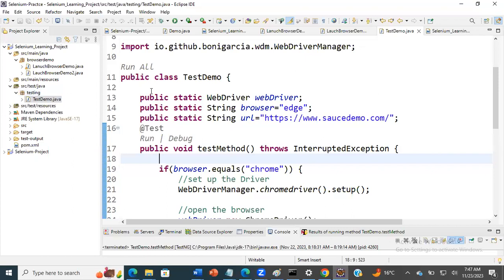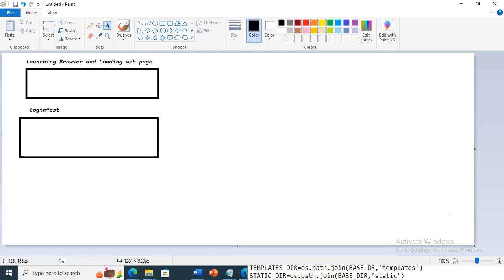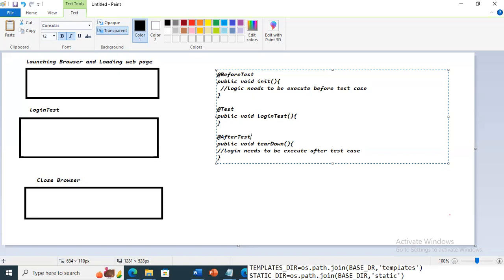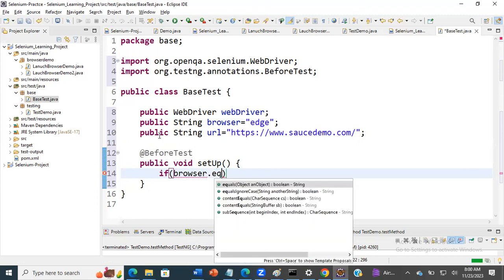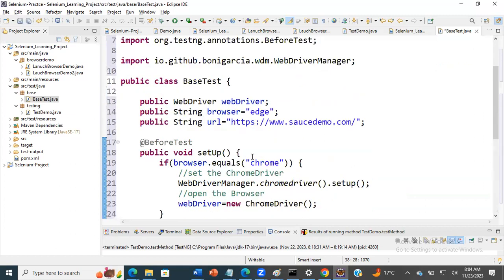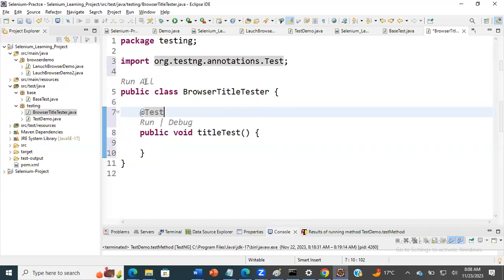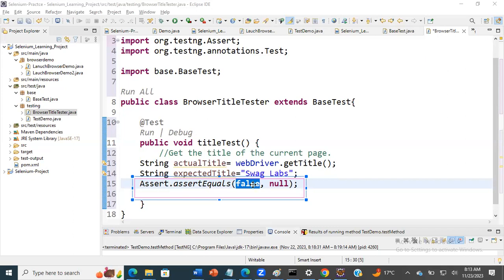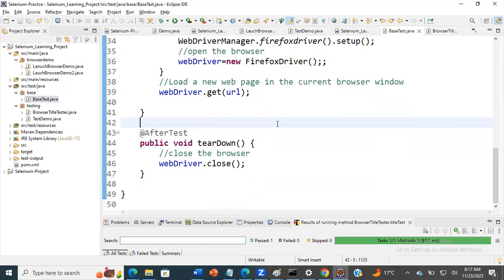Selenium WebDriver Tutorial #4 - How to Define Base Test Class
Defining Base Test Class
 |- In Selenium Base class is the main class which takes care of Browser setup, loading configuration file and other reusable methods like screenshot, handling sync issues and many more.

|-With base class you can avoid code duplication and can reuse the code  as much you want.

Example:
package base;
import org.openqa.selenium.WebDriver;
import org.openqa.selenium.chrome.ChromeDriver;
import org.openqa.selenium.edge.EdgeDriver;
import org.openqa.selenium.firefox.FirefoxDriver;
import org.testng.annotations.AfterTest;
import org.testng.annotations.BeforeTest;
import io.github.bonigarcia.wdm.WebDriverManager;
public class BaseTest {
public WebDriver webDriver;
 public String browser="edge";
 public void setUp() {
  if(browser.equals("chrome")) {
   //set the ChromeDriver
   WebDriverManager.chromedriver().setup();
   //open the Browser
   webDriver=new ChromeDriver();
  else if(browser.equals("edge")) {
   //set the EdgeDriver
   WebDriverManager.edgedriver().setup();
   //open the browser
   webDriver=new EdgeDriver();
  else if(browser.equals("Firefox")) {
   //set up the FireFox Driver
   WebDriverManager.firefoxdriver().setup();
   //open the browser
   webDriver=new FirefoxDriver();;
  //Load a new web page in the current browser window
  webDriver.get(url);
 public void tearDown() {
  //close the browser
  webDriver.close();